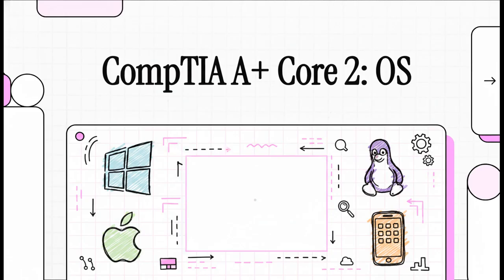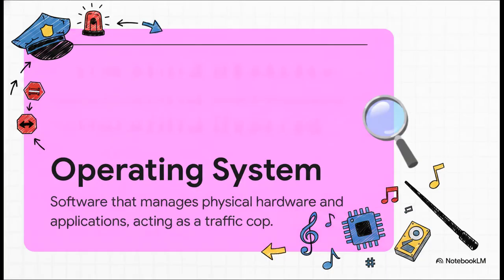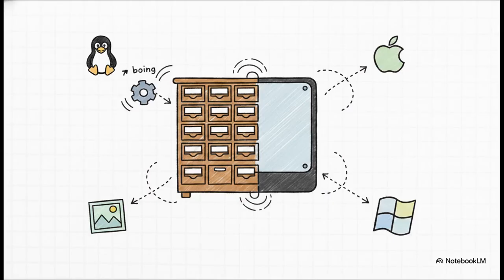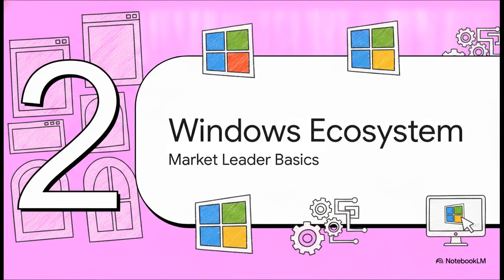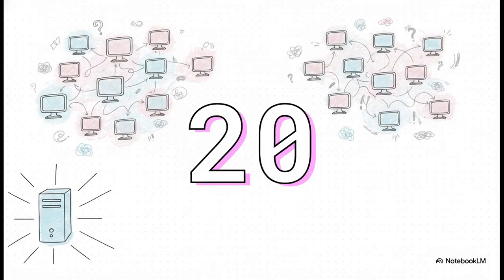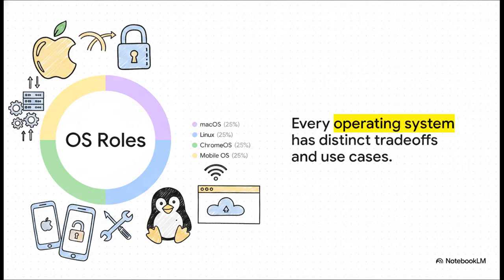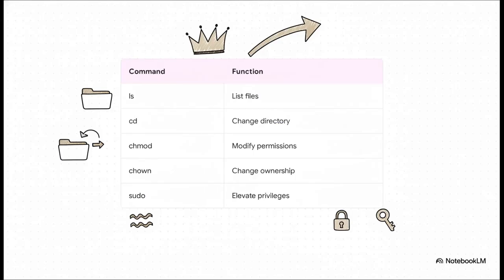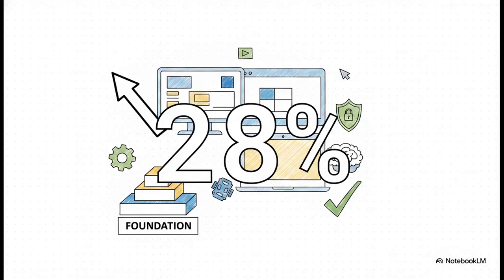CompTIA A+ Core 2: Operating Systems Domain 1.0 (220-1202) | TechLearningHub.ca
Kickstart your preparation for the second half of the A+ certification! This video covers Domain 1.0: Operating Systems, which accounts for a heavy-hitting portion of your CompTIA A+ Core 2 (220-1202) exam score.

We break down the critical software and system administration concepts you need to pass:

* OS Installations & Upgrades: Navigating clean installs, in-place upgrades, multi-boot environments, and partition types across Windows, macOS, and Linux.
* Command-Line Proficiency: Mastering essential CLI tools (`ipconfig`, `ping`, `sfc`, `chkdsk`, and basic Linux terminal commands).
* System Management: Configuring OS settings, file system types (NTFS, exFAT, FAT32, APFS), user accounts, and system optimization features.
* Mobile OS Features: Managing and syncing mobile operating systems, application deployments, and vendor life-cycle limitations.

🚀 Boost your exam prep! Try out our 3 days free mock exam for unlimited tries, featuring a 500-question pool to test your knowledge